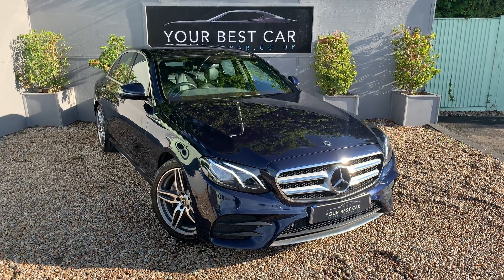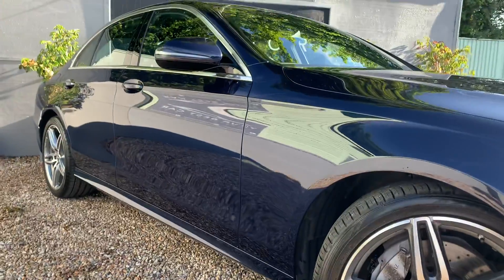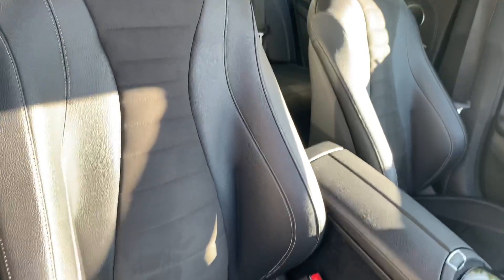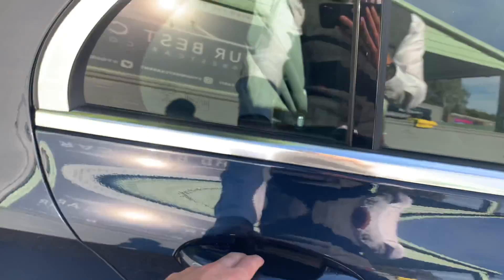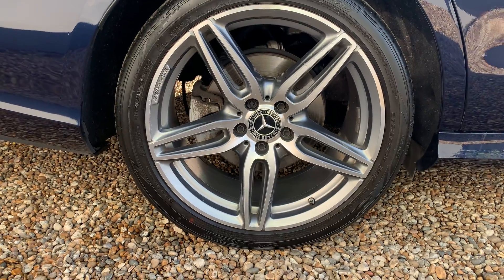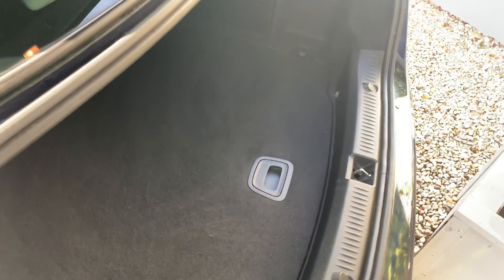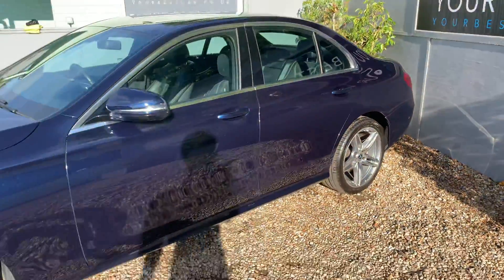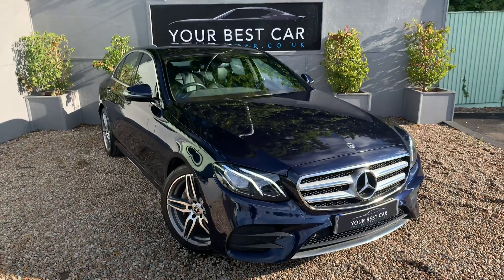Mercedes E Class - Walk Around Video